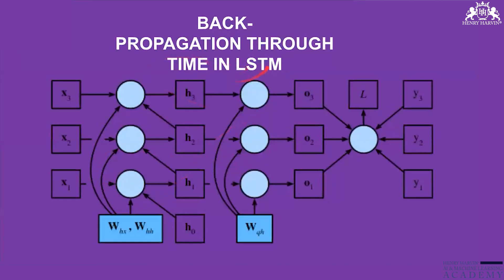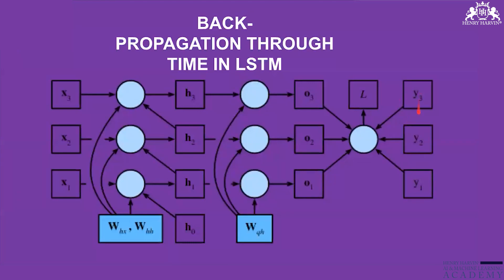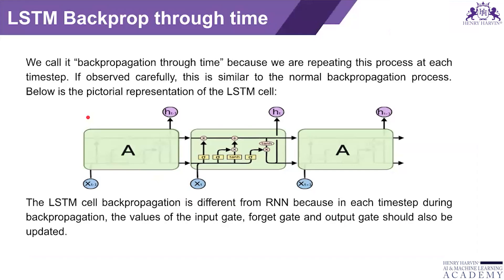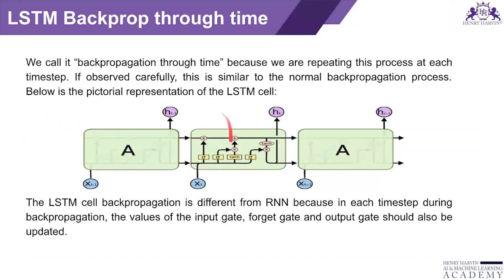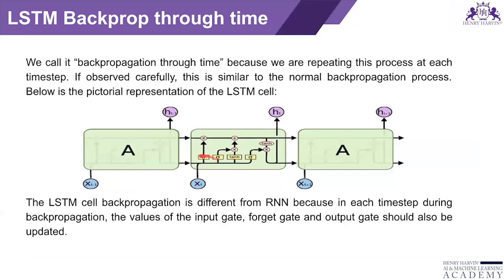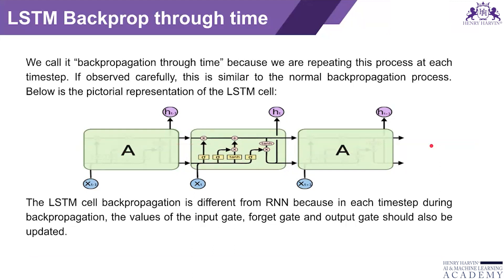LSTM Backprop Through Time Formula Derivation | Machine Learning Tutorial for Beginners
Backpropagation is one of those topics that seem to confuse many (except for in straightforward cases such as feed-forward neural networks). If you try to Google the topic you get several articles that make a valiant effort to explain the area but sometimes the notation and pictures are confusing because of the way they orient the inputs and outputs or variable names being represented differently.